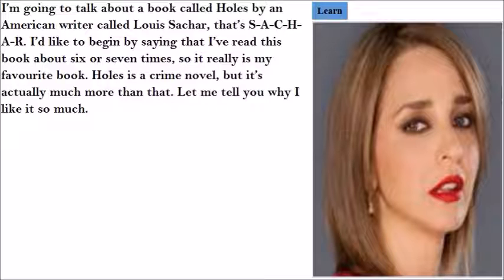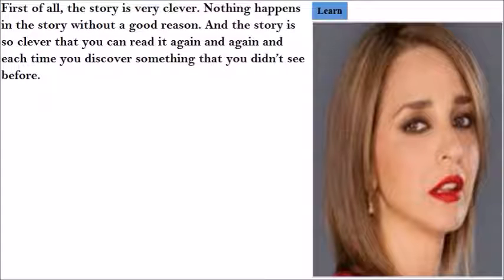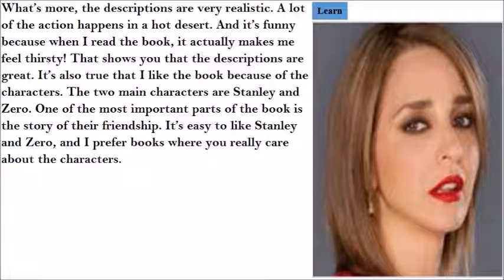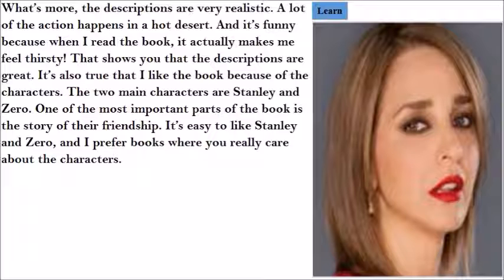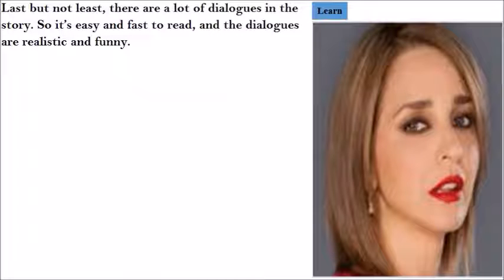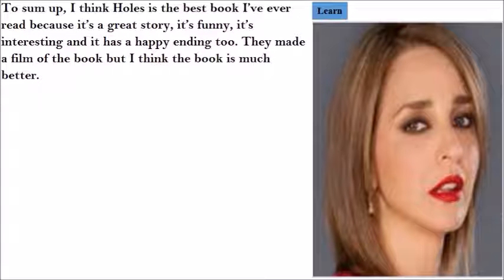Intermediate II B1 Unit 9 Giving a Presentation of a book 2 34min